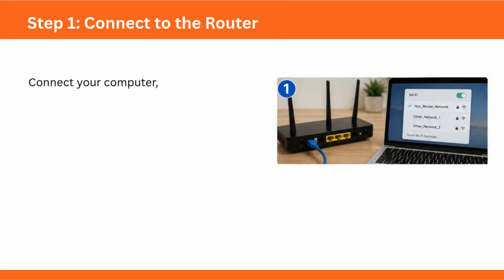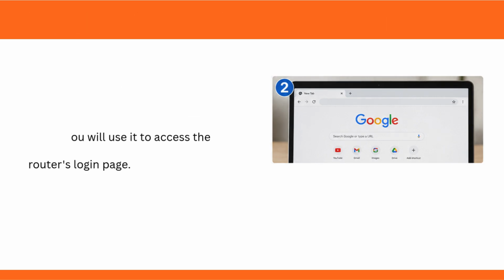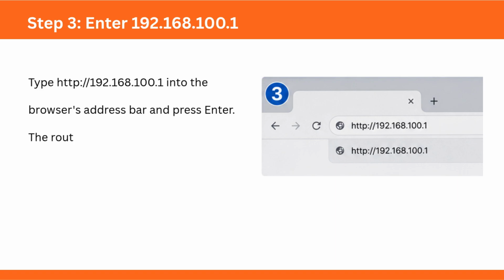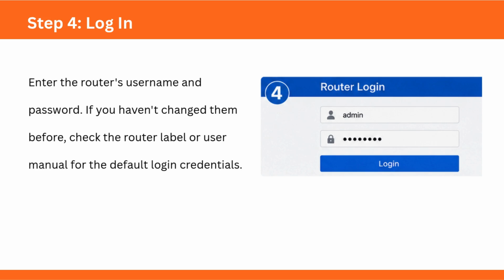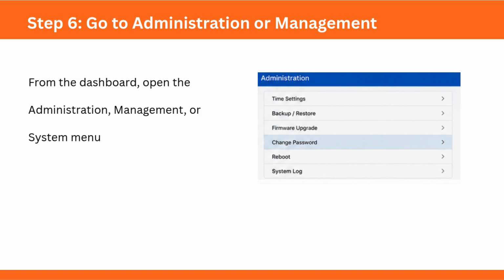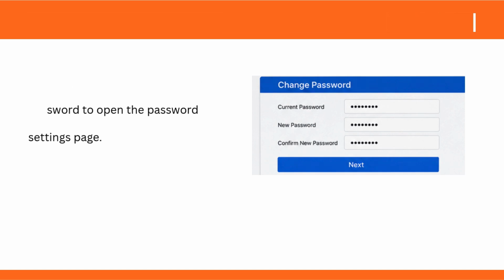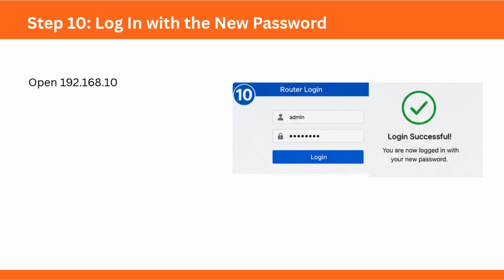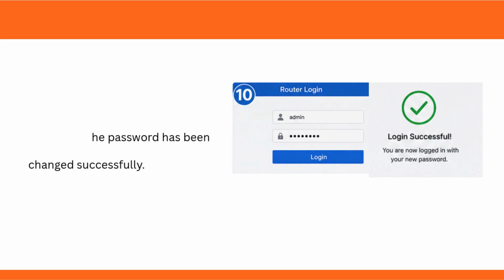How to Login to 192 168 100 1 and Reset Your Router Password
Need to access your router settings or reset your router password? In this video, you'll learn how to log in to 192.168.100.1 and change or reset your router's admin password step by step. Whether you've forgotten your login credentials or want to improve your network security, this guide makes the process simple.

In this video, you'll learn:

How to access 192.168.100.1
Log in to your router's admin panel
Reset or change the router admin password
Troubleshoot login issues
Restore factory settings if needed
Secure your home WiFi network

If you're unable to access the router interface or your login isn't working, we'll also cover common fixes to help you get back into your router settings.